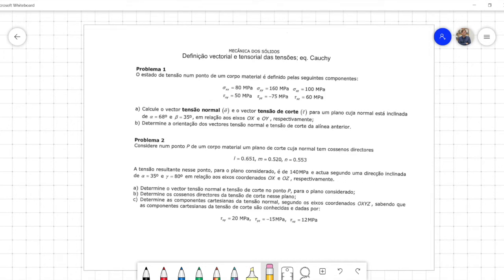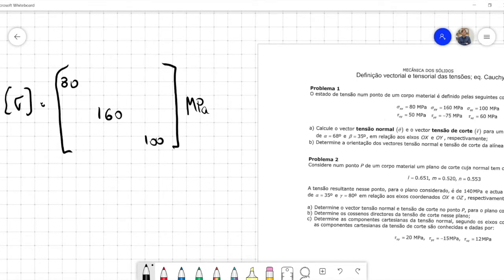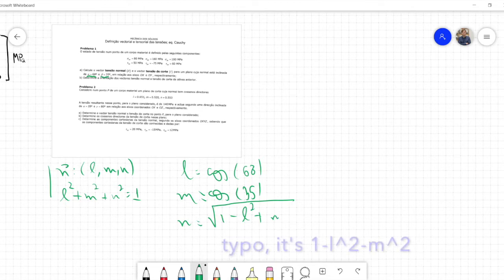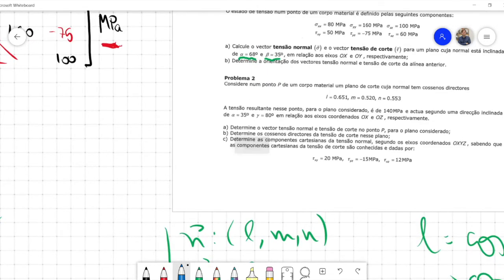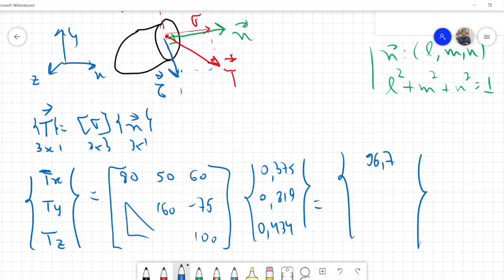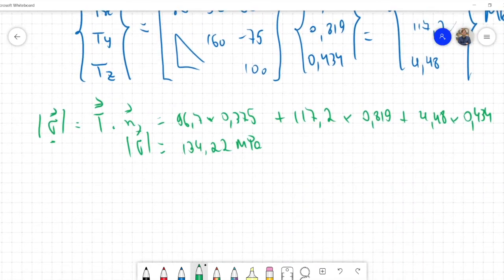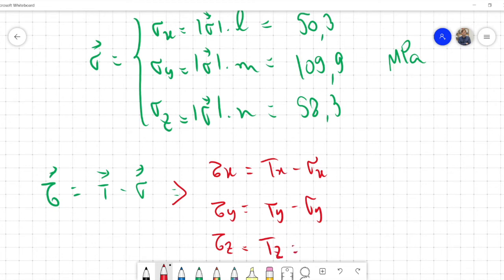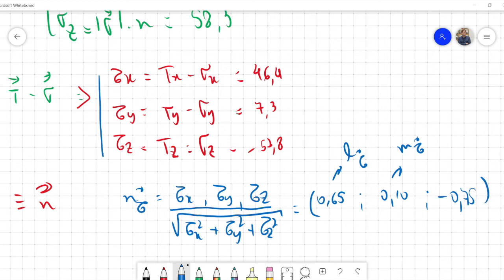P1: Practical exercise in English (Stress definition: vectorial and tensorial) ; Cauchy's formula